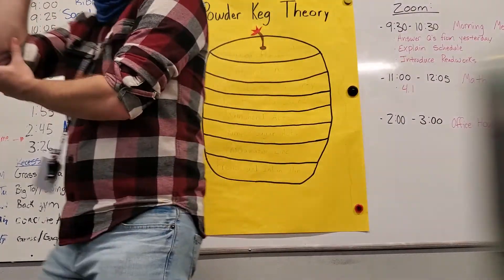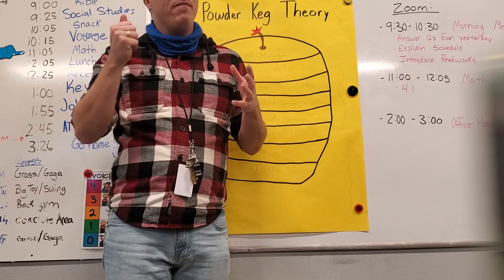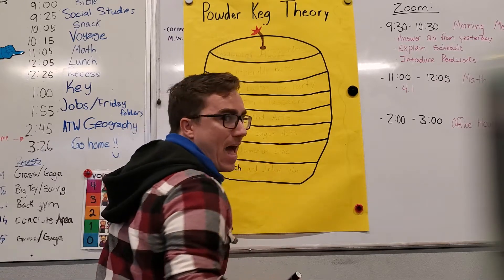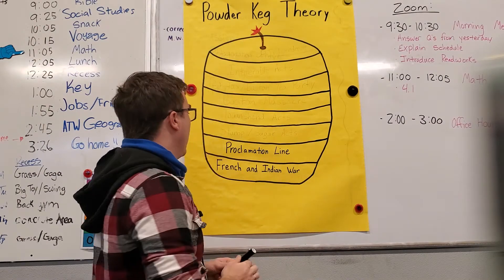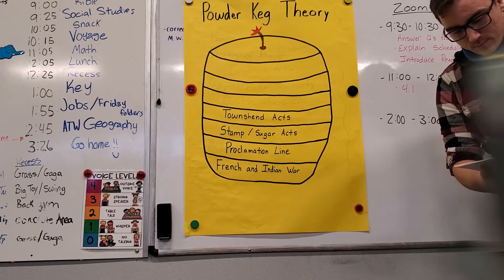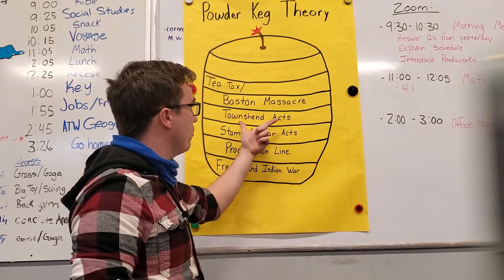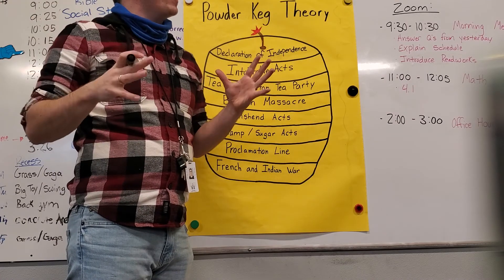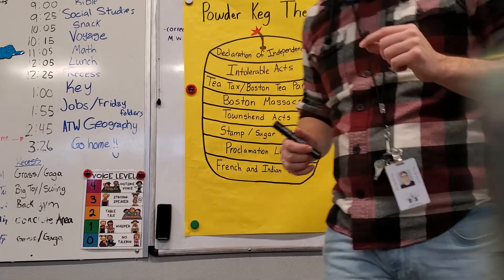powder Keg Theory